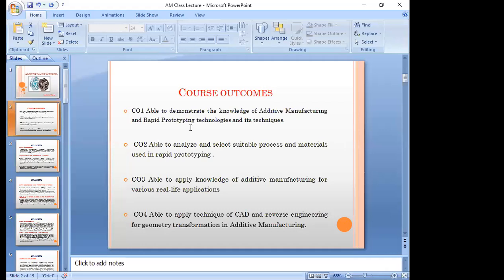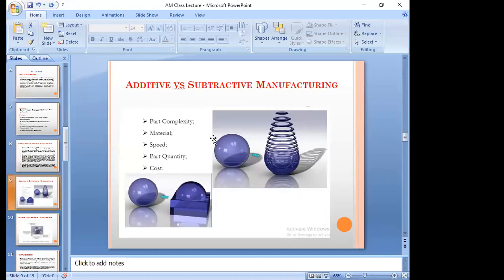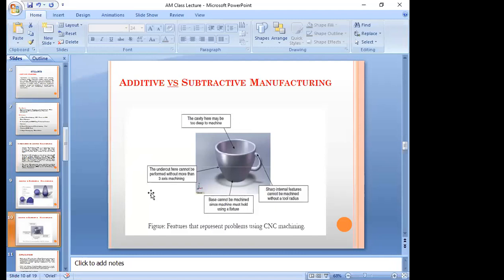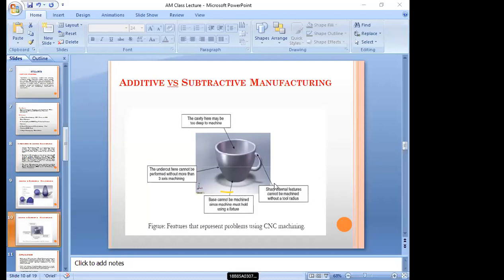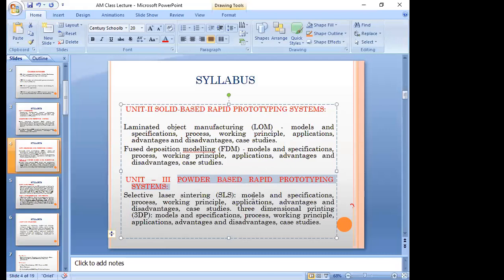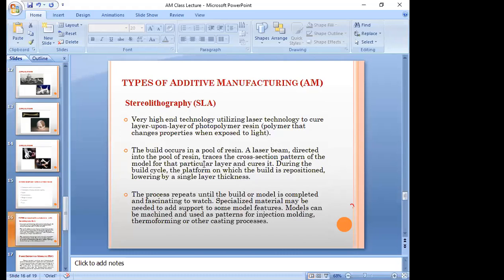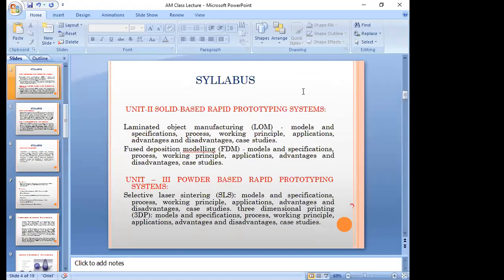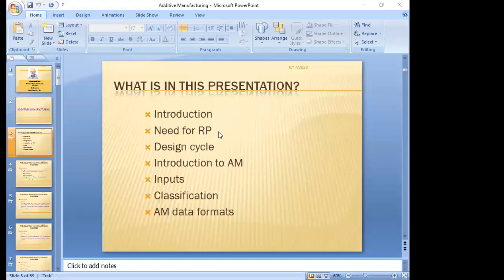3D Printing Applications